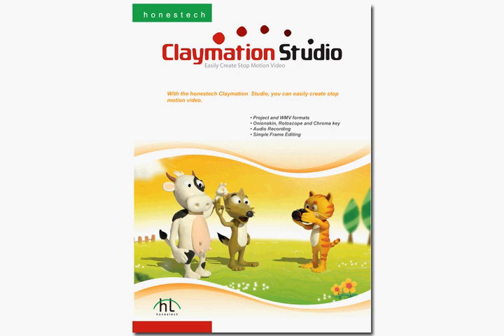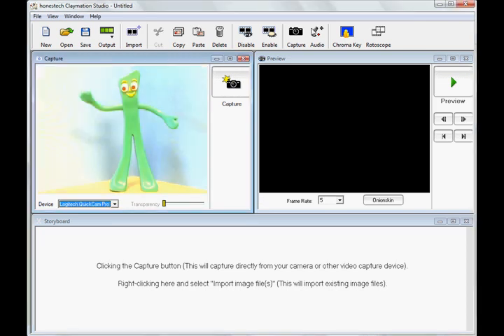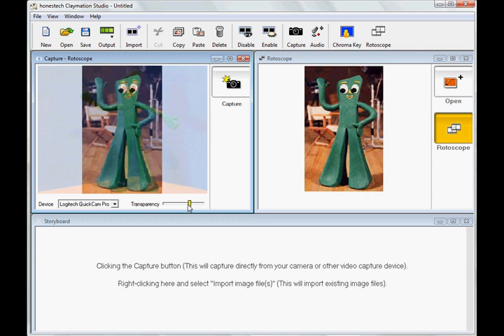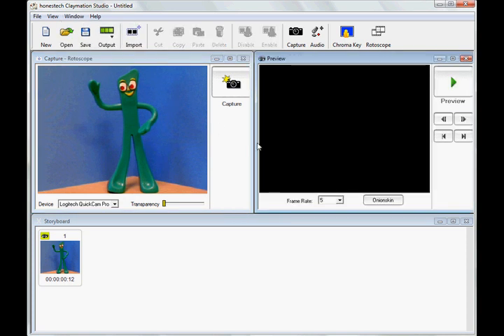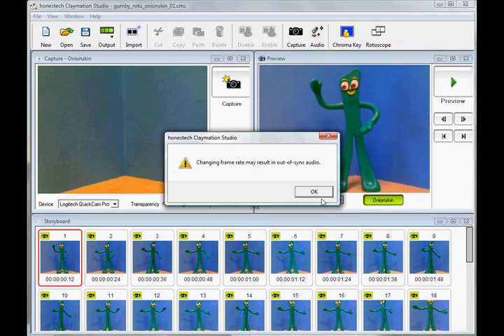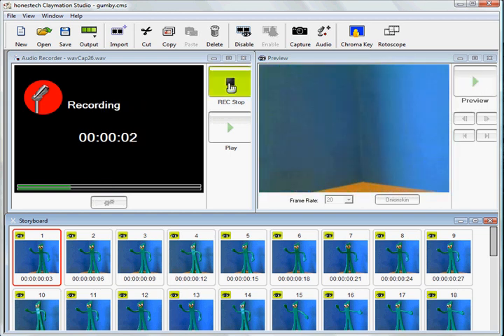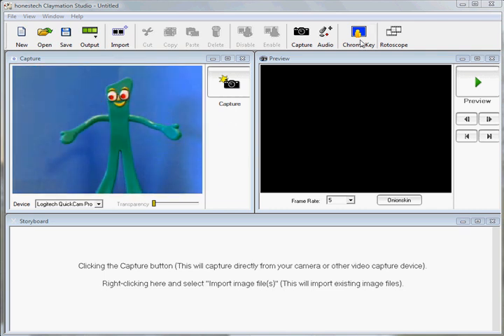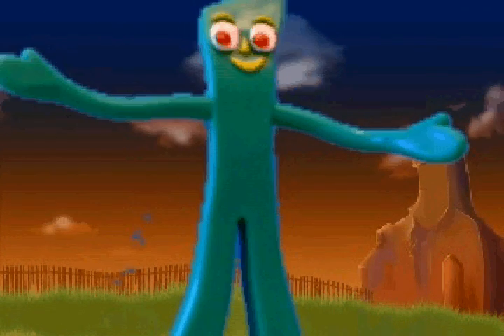How to use honestech Claymation Studio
You can create your stop-motion movie with this create software called honestech Claymation Studio.  It features onionskin, rotoscope, chroma key, and other cool options to help you make great stop-motion video.